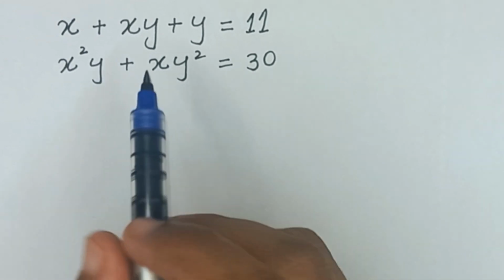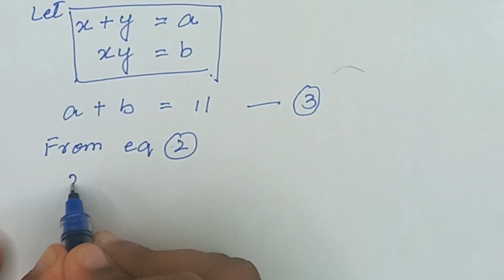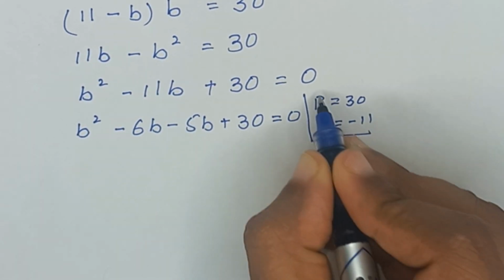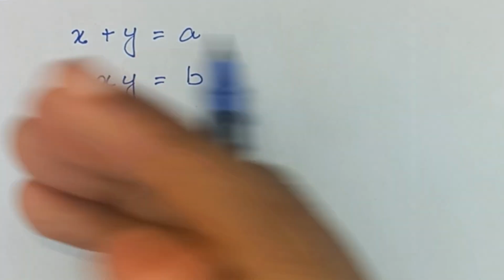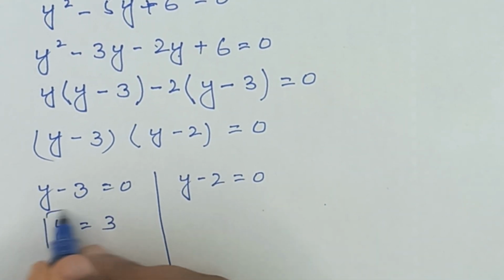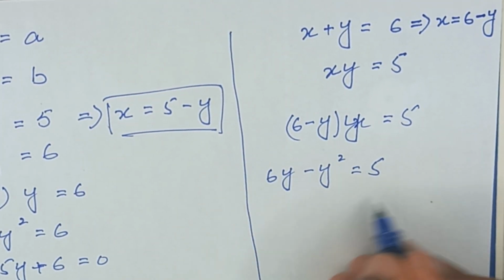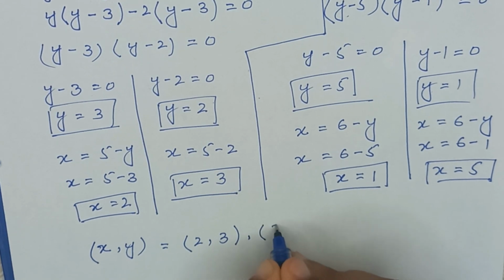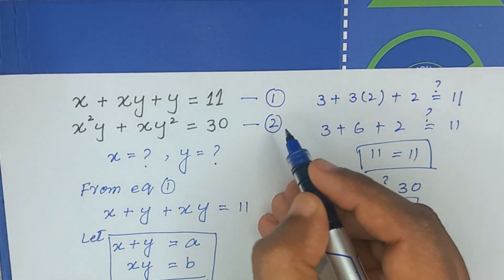A Nice Algebraic Equations Problem || Find the values of x and y?|| You should know this trick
Hello friends! Hope so you all are fine.  Today I am going to solve an algebra problem.